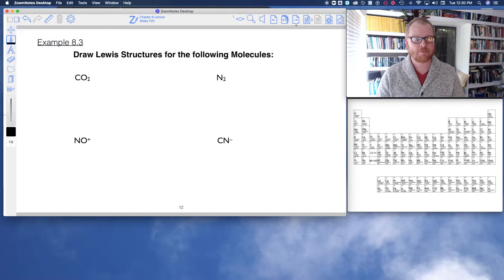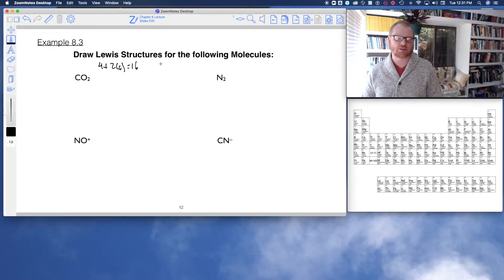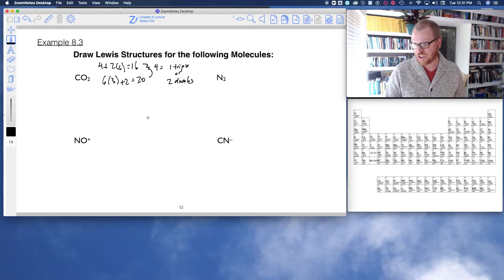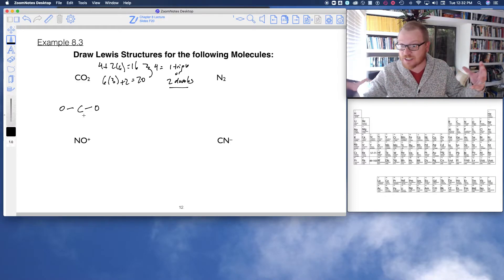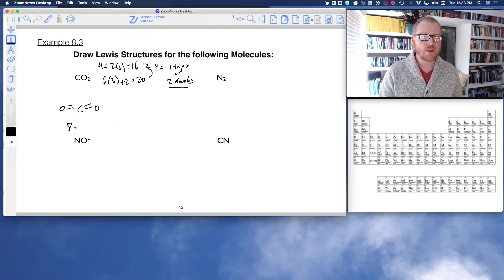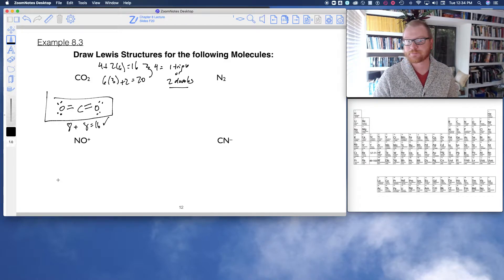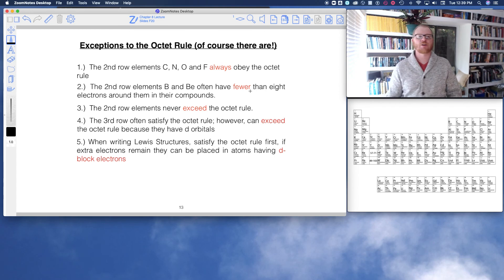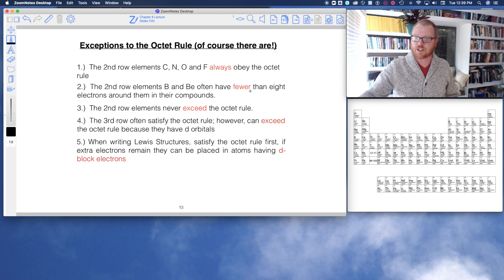CHEM 109 F21 Lecture 8.6b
Learning Goal 8.6:  Know how to draw Lewis Structures for the exceptions to the octet rule using Clark’s Rule (i.e., double/triple bonds, deficient valency, expanded valency)